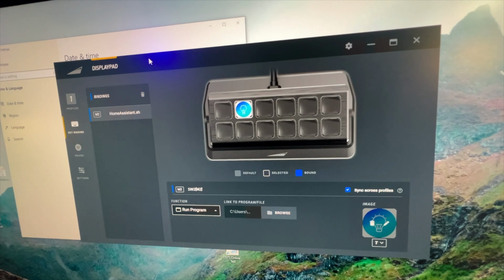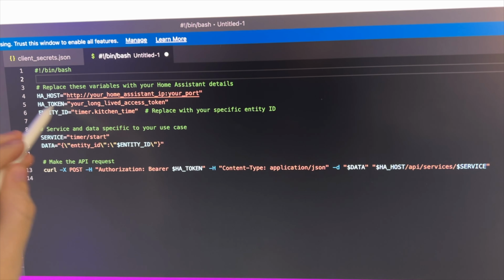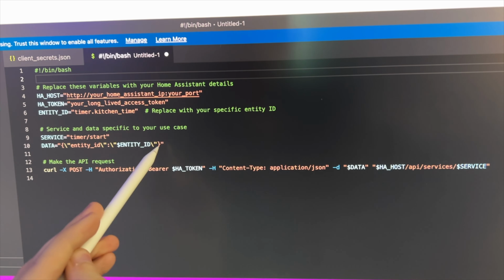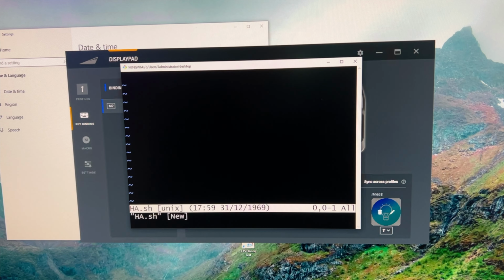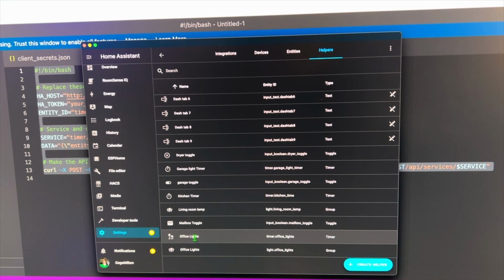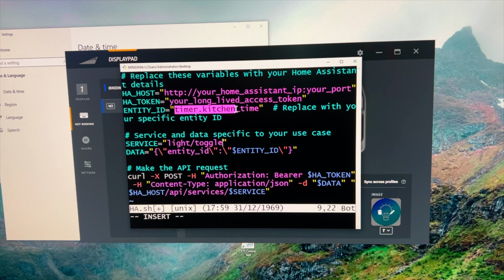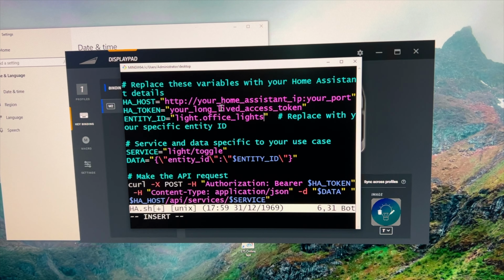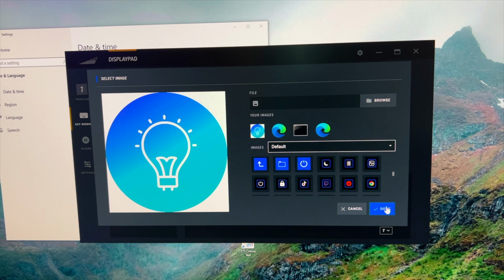How to Control Home Assistant with the Mountain DisplayPad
MOUNTAIN DISPLAYPAD

Sample Bash Code:
#!/bin/bash
# Replace these variables with your Home Assistant details
HA_TOKEN="your_long_lived_access_token"
ENTITY_ID="timer.kitchen_time"  # Replace with your specific entity ID
# Service and data specific to your use case
SERVICE="timer/start"
DATA="{\"entity_id\":\"$ENTITY_ID\"}"
# Make the API request
curl -X POST -H "Authorization: Bearer $HA_TOKEN" -H "Content-Type: application/json" -d "$DATA" "$HA_HOST/api/services/$SERVICE"